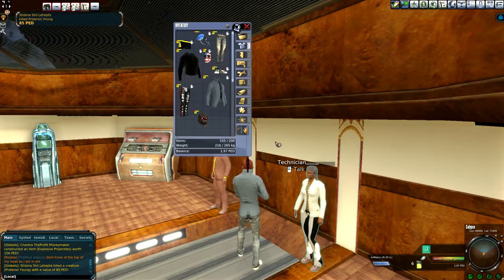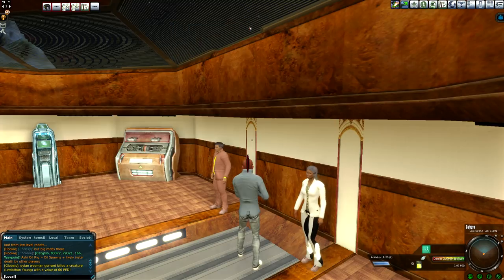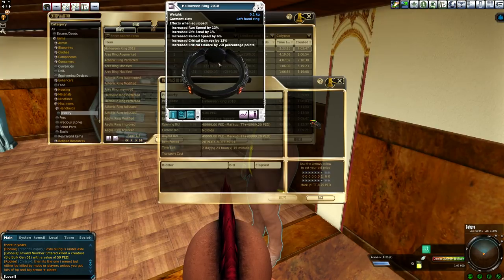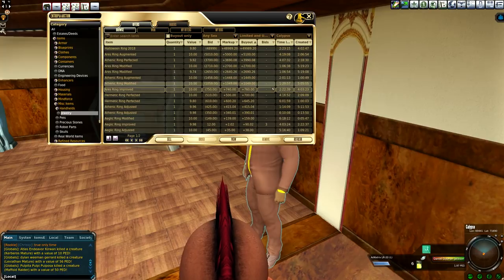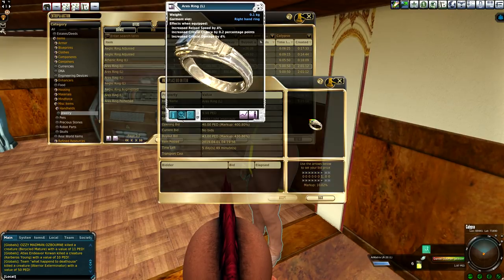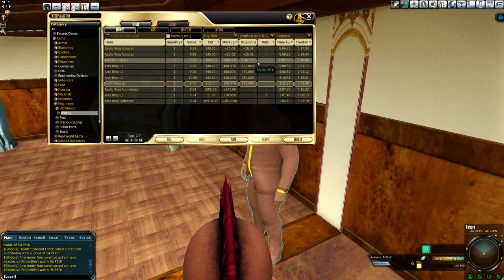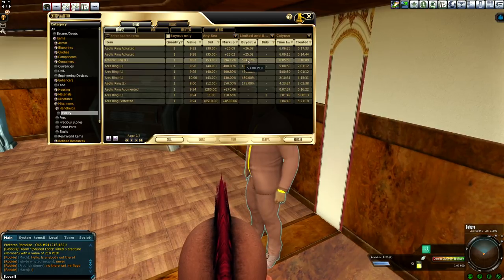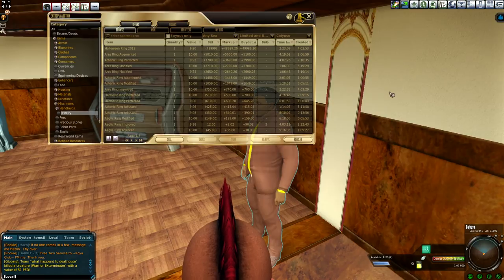How to Use Rings In Entropia Universe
Today I'm touching on a much requested topic, rings in Entropia Universe.  In this video I'll go over what rings are, how to use rings, and the risks associated with rings.  As always questions, comments, likes, etc. are welcome!